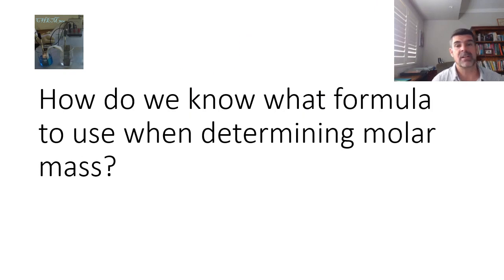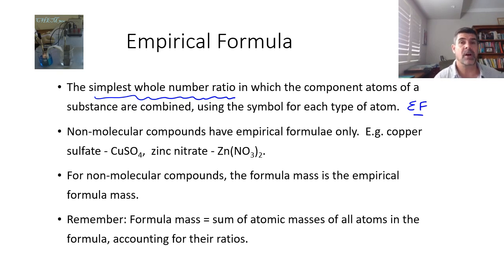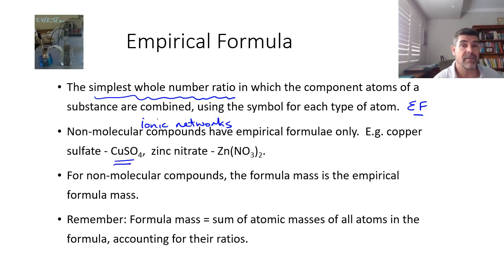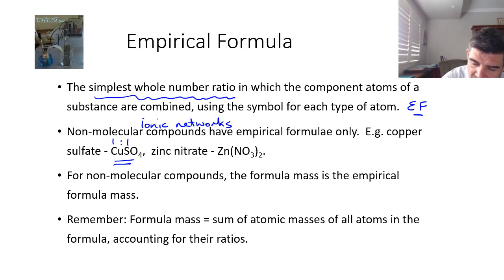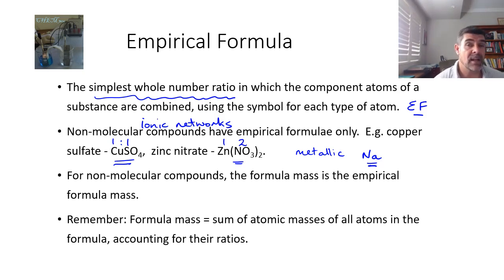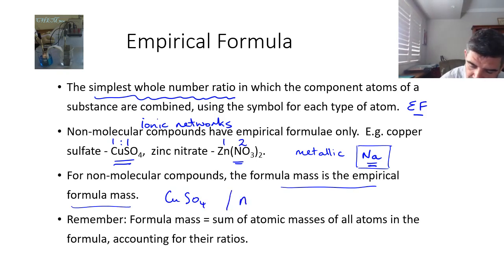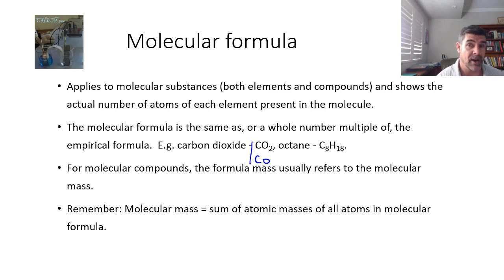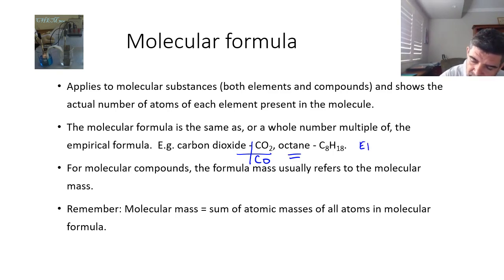IQC#8 Empirical formula of a compound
Intro to Quantitative Chemistry